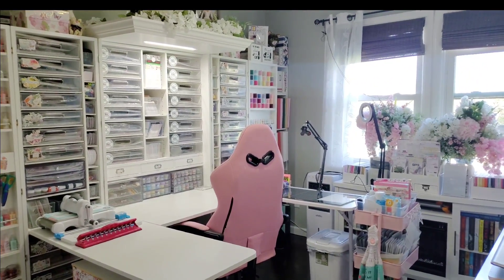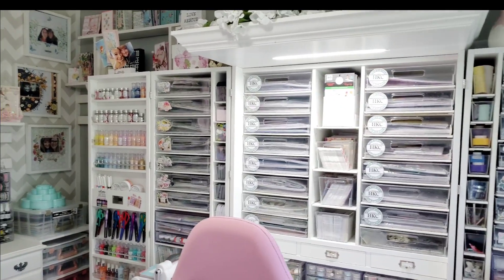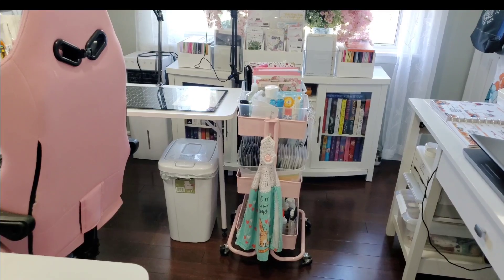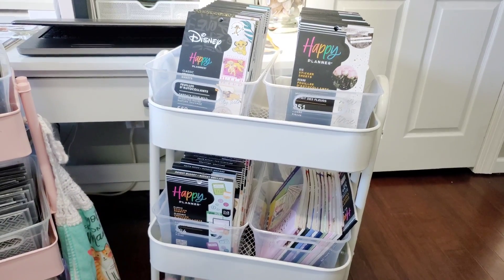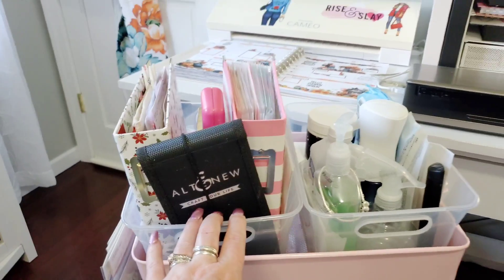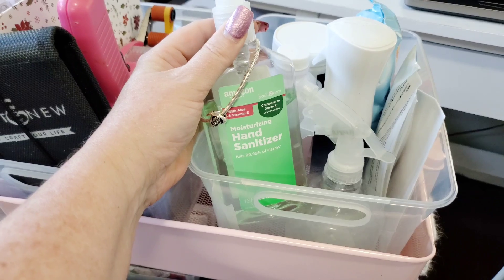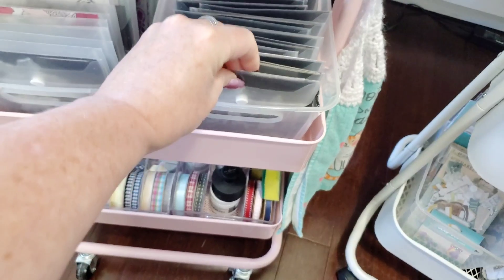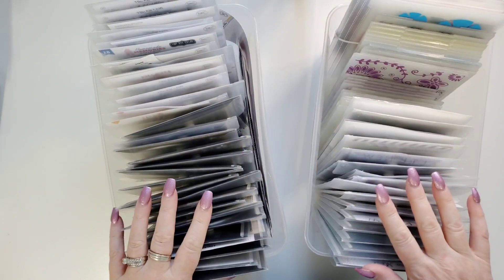Craft Room Organization - What I Store in My 2 Carts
Hi everyone! Thanks for joining me today in my craft room. Today I am discussing what I keep in both of my craft carts.

Joanne

PRODUCTS DISCUSSED

Acrylic Organizer for Shimmerz Paints

Undo (Amazon)

Pouches for Die Cuts, Stamps & Metal Dies